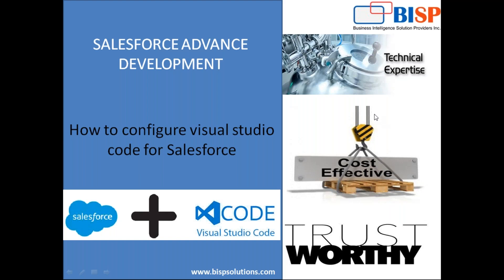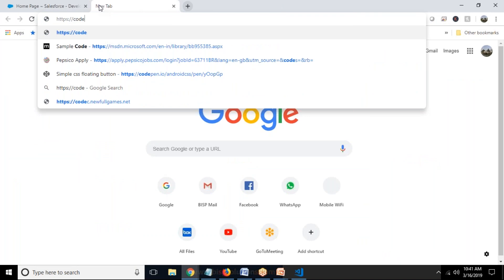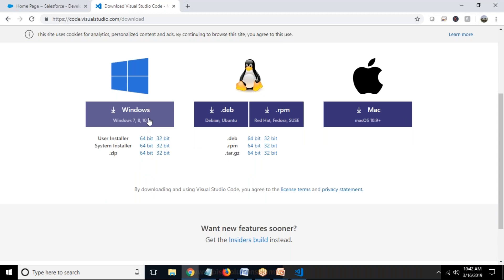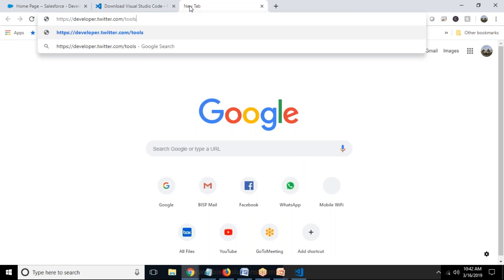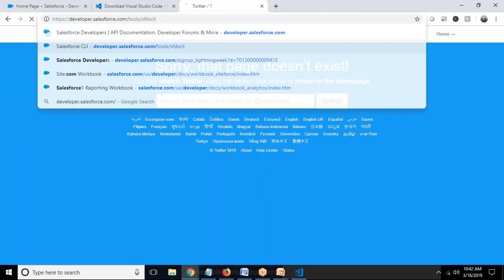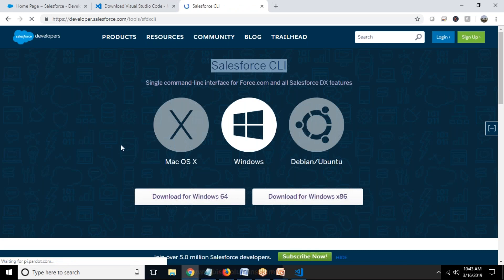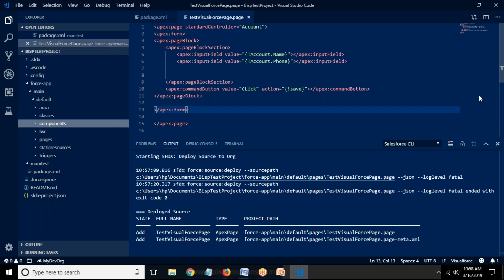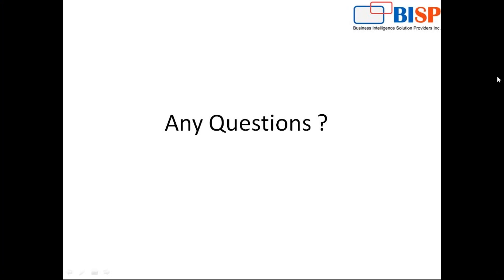Salesforce Visual Studio Code Configure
In this video, our expert demonstrate and you will be going to learn...
How to configure visual studio code for salesforce?
What is visual studio code?
It's a new set of extensions that enable you to open any folder in a container, on a remote machine, or in the Windows Subsystem for Linux (WSL). With the help of this, we can perform deployment and migration on salesforce.